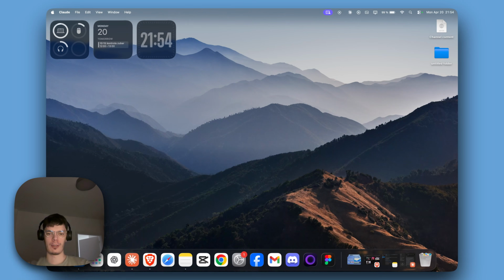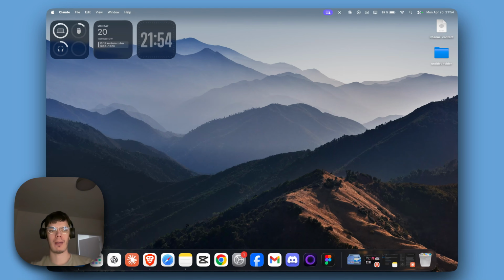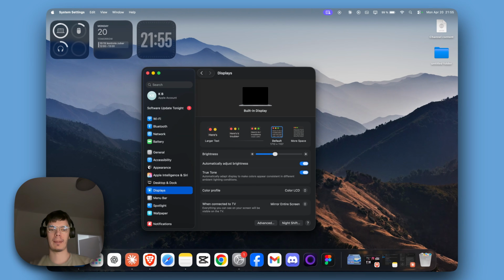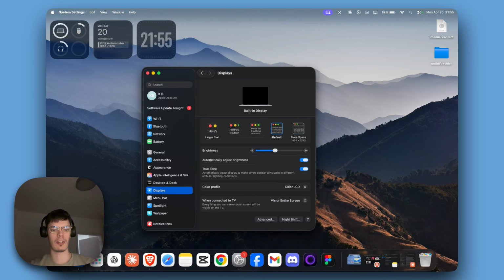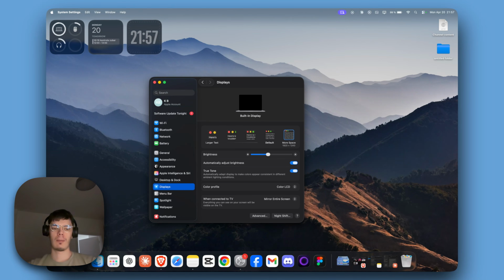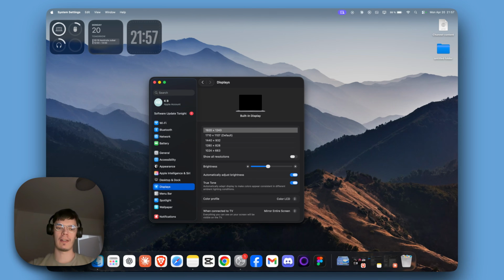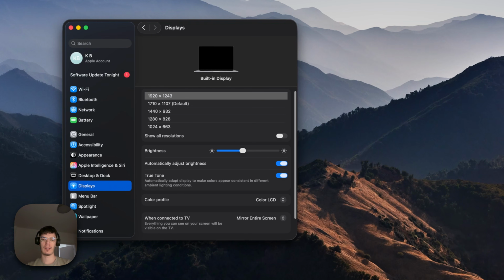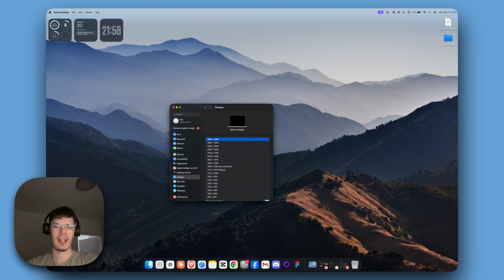How to Get More Display Space on Mac - Higher Resolution Explanation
This video shows how to increase display space on Mac by changing the screen resolution settings. You will learn how to access display preferences and set a higher resolution to fit more content on your screen.